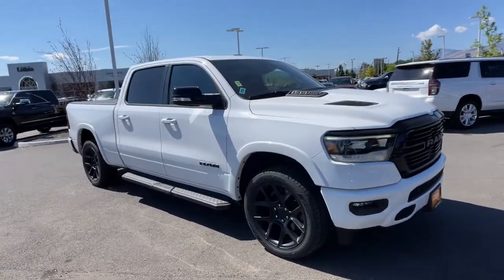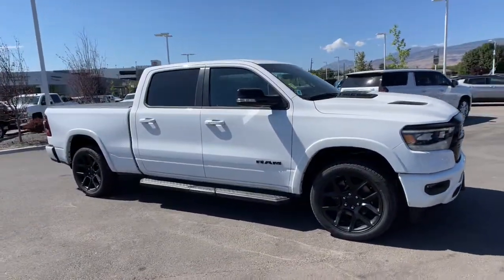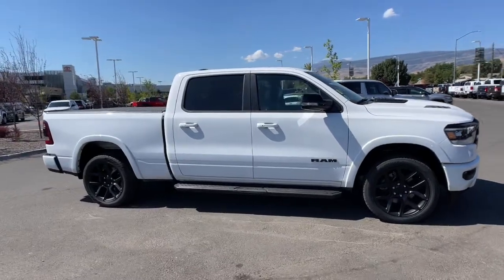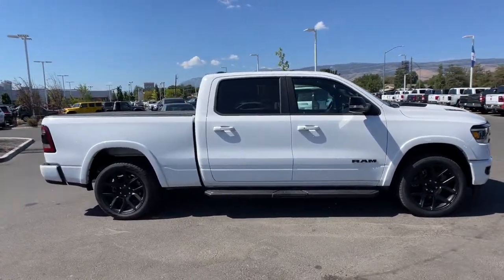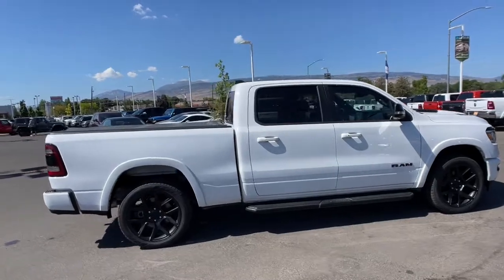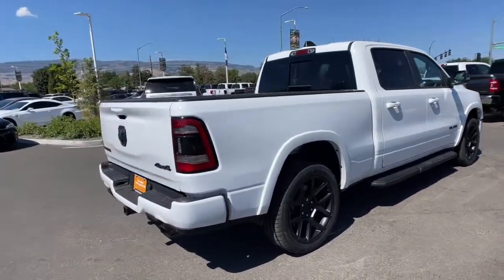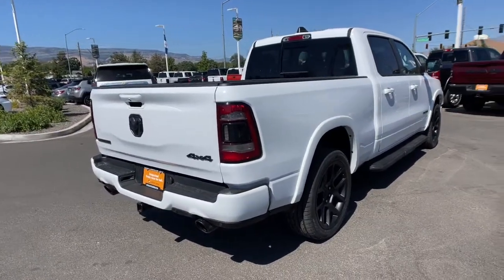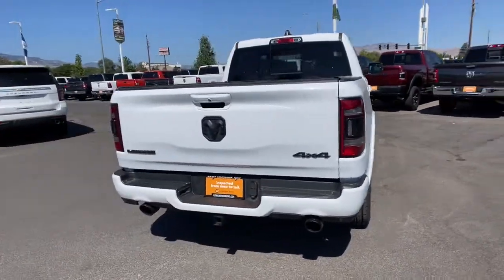2021 Ram 1500 Reno, Carson City, Northern Nevada, Sacramento, Elko, NV MN739625C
Bright White Clear Coat Used 2021 Ram 1500 available in Reno, Nevada at Lithia Chrysler Jeep of Reno. Servicing the Carson City, Northern Nevada, Sacramento, Elko, NV area.
2021 Ram 1500 Laramie 4x4 Crew Cab 64 Box - Stock#: MN739625C - VIN#: 1C6SRFRT9MN739625

REDUCED FROM $59980! $1900 below Kelley Blue Book! EPA 21 MPG Hwy/15 MPG City! CARFAX 1-Owner LOW MILES - 9948! Heated/Cooled Leather Seats Sunroof NAV Back-Up Camera 4x4 Alloy Wheels Tow Hitch NIGHT EDITION SEE MORE! KEY FEATURES INCLUDE: Leather Seats 4x4 Heated Driver Seat Cooled Driver Seat Back-Up Camera iPod/MP3 Input Trailer Hitch Aluminum Wheels Dual Zone A/C Smart Device Integration Apple CarPlay Heated Seats Heated Leather Seats Heated/Cooled Seats. MP3 Player Privacy Glass Keyless Entry Child Safety Locks Steering Wheel Controls. OPTION PACKAGES: LARAMIE LEVEL B EQUIPMENT GROUP Remote Tailgate Release harman/kardon 19 Speaker Premium Sound Rear Underseat Compartment Storage Auto High Beam Headlamp Control Rain Sensitive Windshield Wipers Heated Second Row Seats ParkSense Front/Rear Park Assist w/Stop Tailgate Ajar Warning Lamp Foam Bottle Insert (Door Trim Panel) Radio: Uconnect 4C Nav w/8.4 Display Rear 60/40 Folding Split Recline Seat NIGHT EDITION Accent Color Premium Power Mirrors Black Headlamp Bezels Sport Performance Hood Body Color Door Handles MOPAR Black Tubular Side Steps Black Exterior Truck Badging Black Interior Accents Dual Exhaust w/Black Tips Body Color Front Bumper Grille Surround 3 Black Texture 2 Black Auto Dimming Exterior Passenger Mirror Body Color Rear Bumper w/Step Pads Black Painted Exterior Mirrors Caps ENGINE: 5.7L V8 HEMI MDS VVT Active Noise Control System Heavy Duty Engine Cooling GVWR: 7100 lbs Dual Rear Exhaust w/Bright Tips HEMI Badge 220 Amp Alternator DUAL-PANE PANORAMIC SUNROOF LED Dome/Reading Lamp Dome Dual LED Reading Lamp RADIO: UCONNECT 12 W/NAVIGATION SiriusXM Traffic Plus USB Host Flip Disassociated Touchscreen Display HD Radio Price does not include $499 Dealer Doc fee taxes and license fees. Price contains all applicable dealer incentives and non-limited factory rebates. You may qualify for additional rebates; see dealer for details.